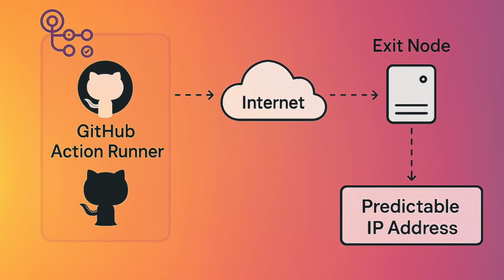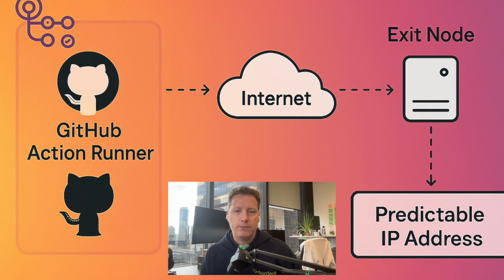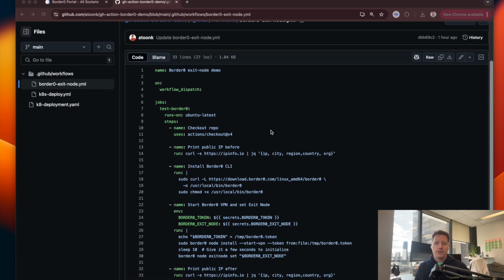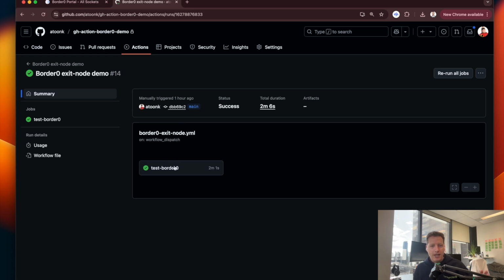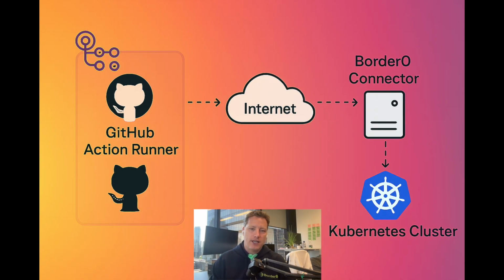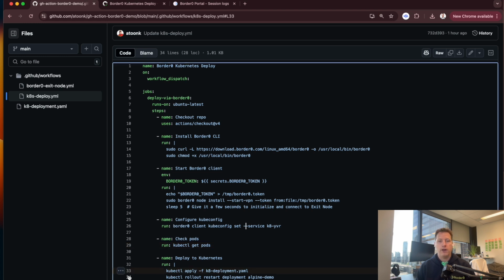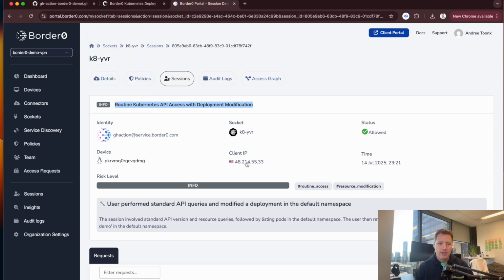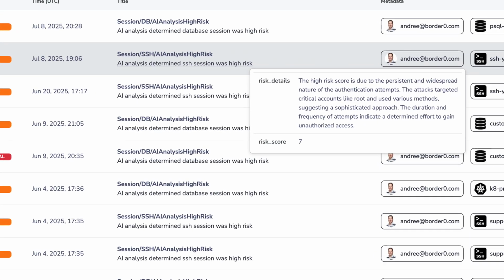Say Goodbye to IP Allowlisting in GitHub Actions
Tired of messing with GitHub’s rotating IP ranges just to run a CI job? In this video, we'll show you how to fix that using Border0’s exit nodes and identity-based access, no firewalls, no exposed ports, no massive IP allowlists.

🔧 What you'll learn:
How to give GitHub Action runners a static, predictable egress IP
How to give your CI jobs a real identity with scoped access
How to deploy to private infrastructure and Kubernetes from GitHub Actions
How Border0 logs and audits every session — with optional AI-powered analysis

⚡️ It's secure, easy to set up, and free to get started. For more details and code also see this blog

check these docs for instructions on how to create a service account token